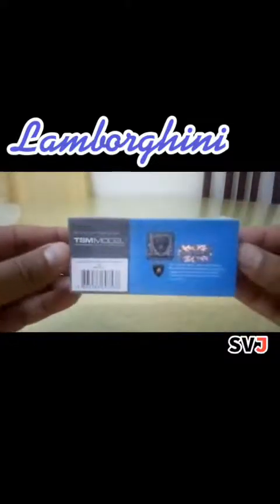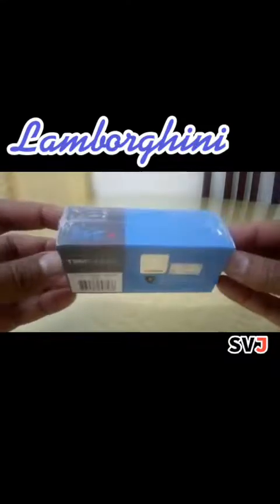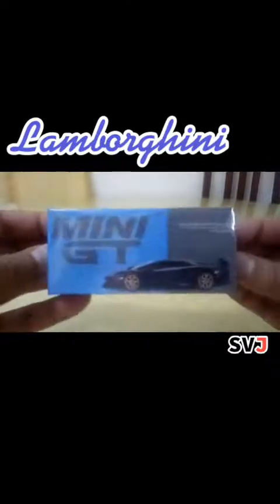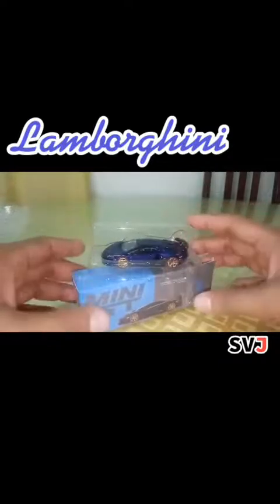Unboxing MiniGT Lamborghini